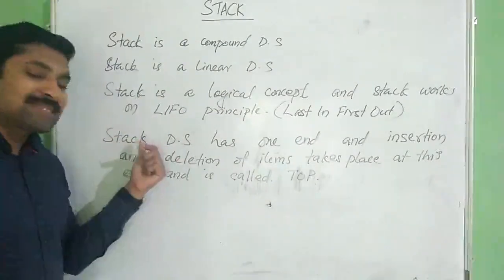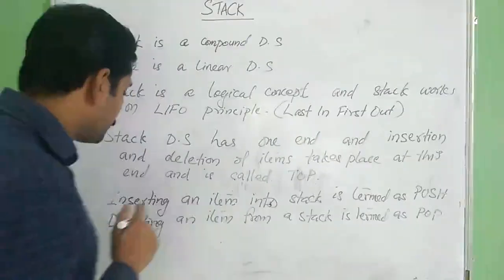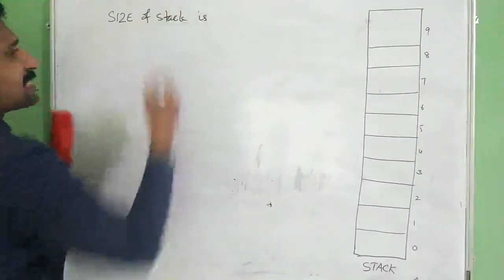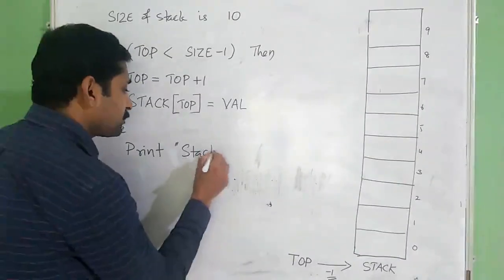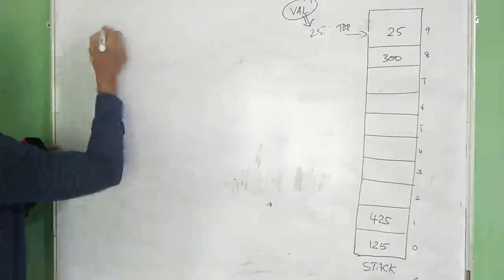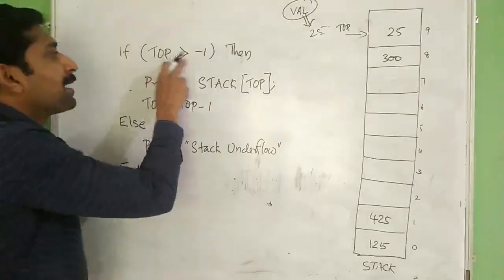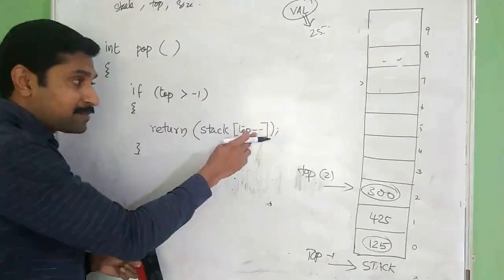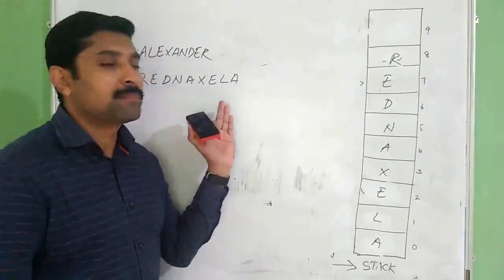Stack | Data Structures | Class XII Computer Science | Savad | SSHSS Moorkanad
Explains the data structure stack - Class XII Computer Science - Data Structures